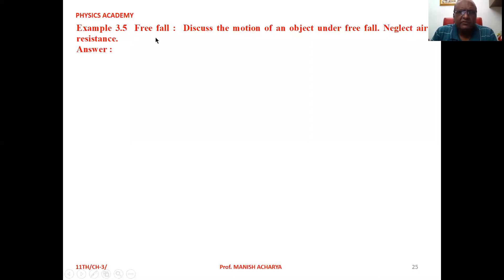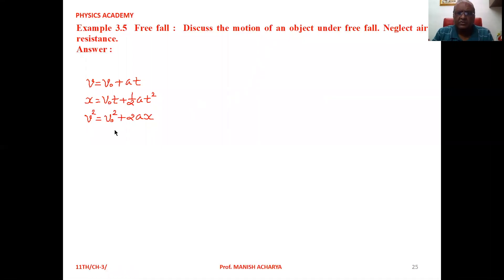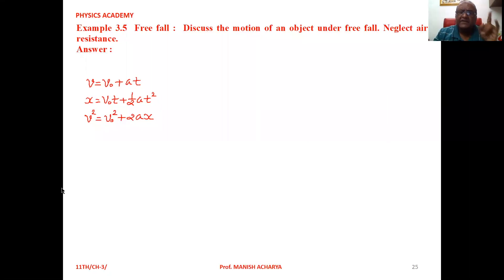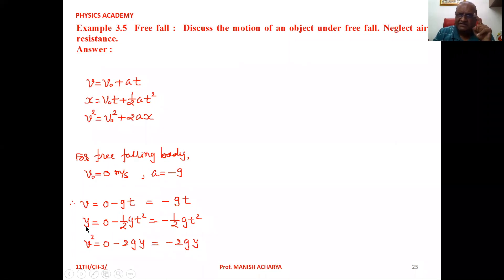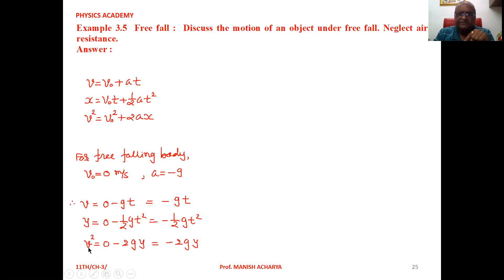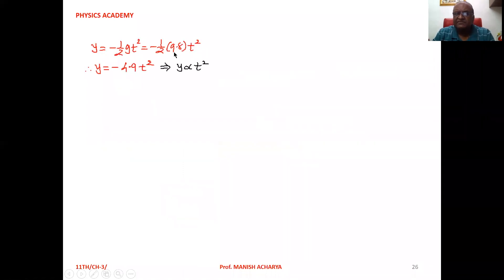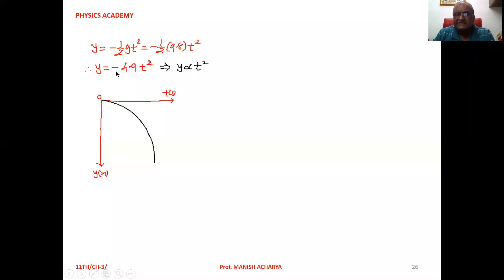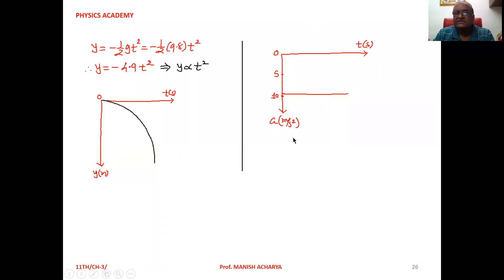Free-fall : Discuss the motion of an object under free fall. Neglect air resistance.